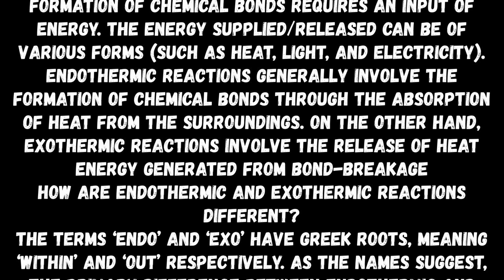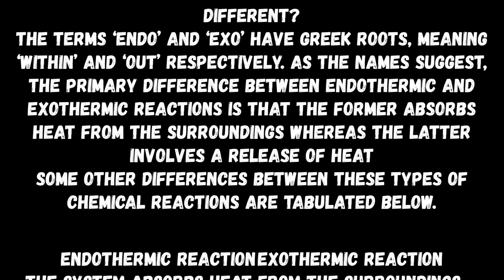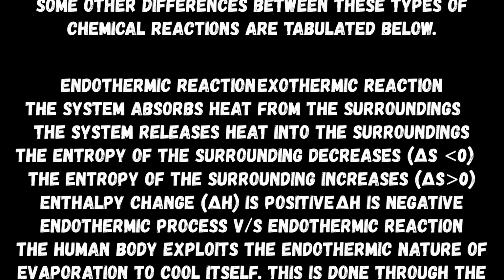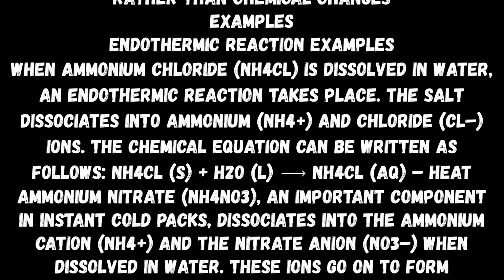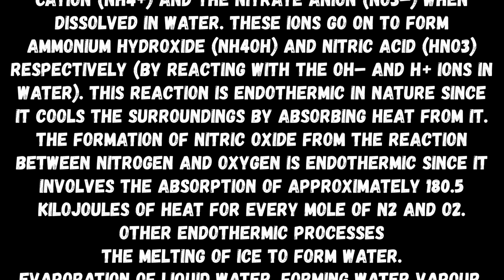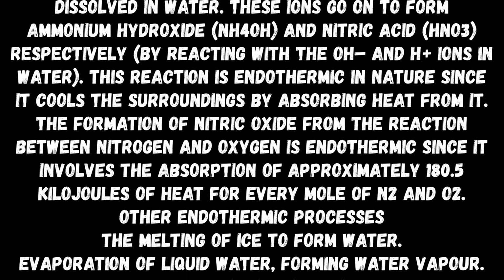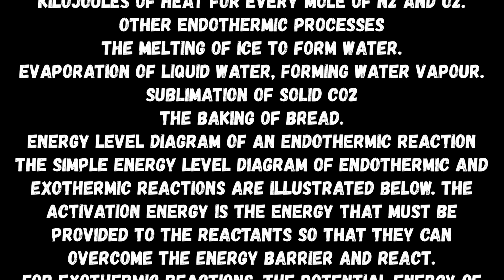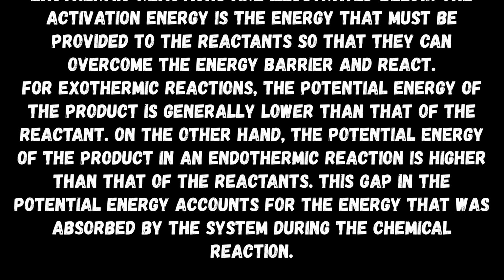Endothermic Reaction || Chemistry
Endothermic reactions are chemical reactions in which the reactants absorb heat energy from the surroundings to form products.